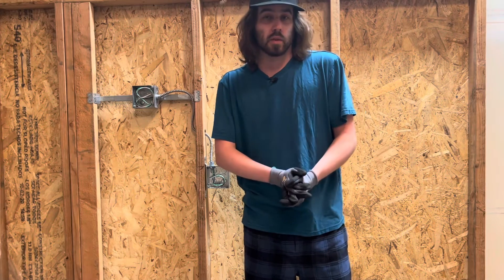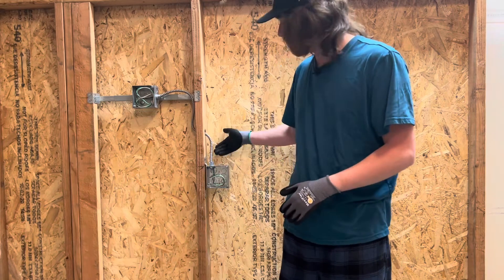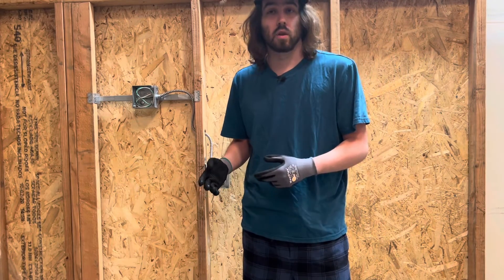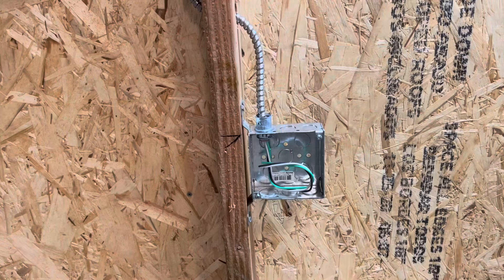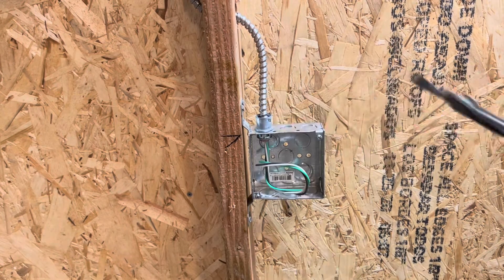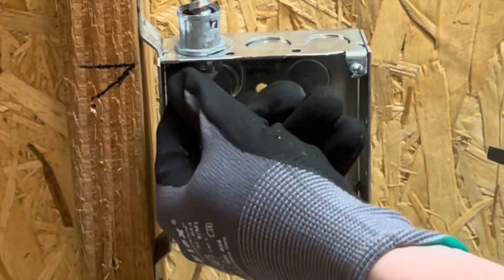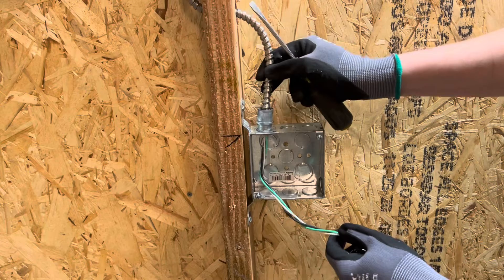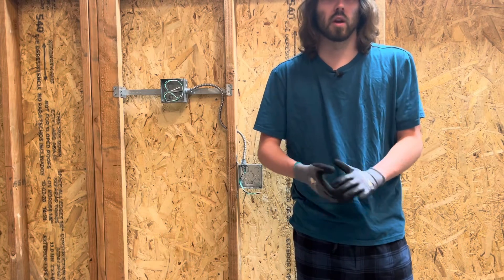Electrical 101: How To Remove An MC Connector